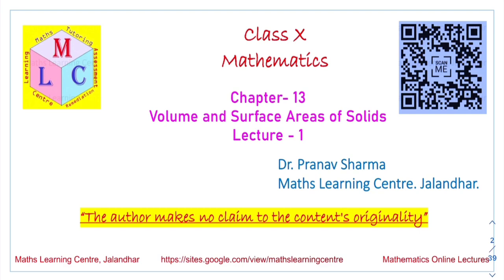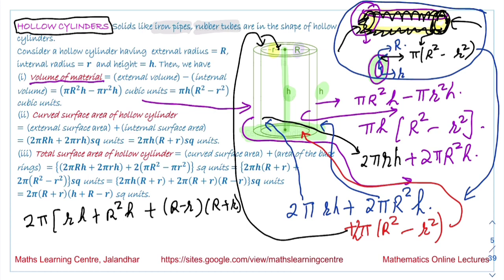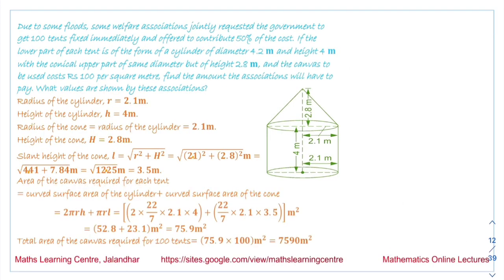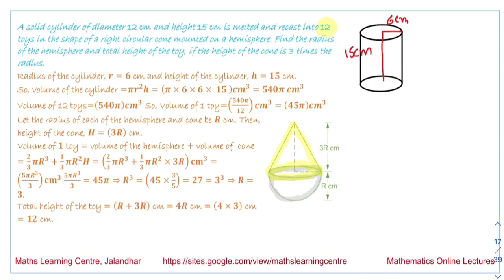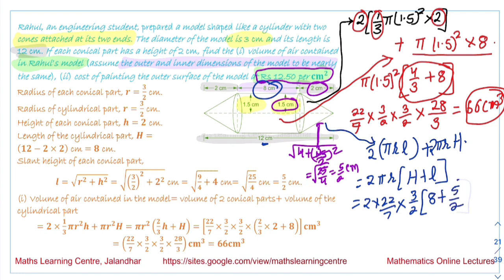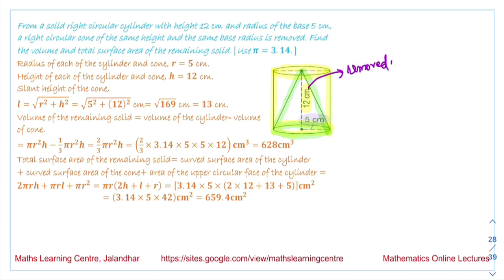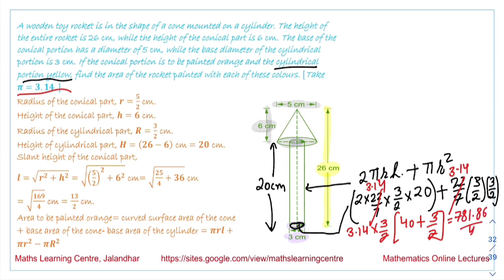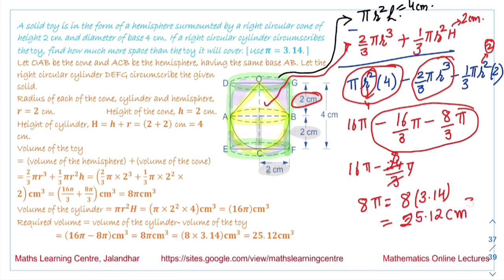Class 10_Chapter 13_Volume and surface area of solids (combination of solids)_Lecture 1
Class 10_Chapter 13_Volume and surface area of solids (combination of solids)